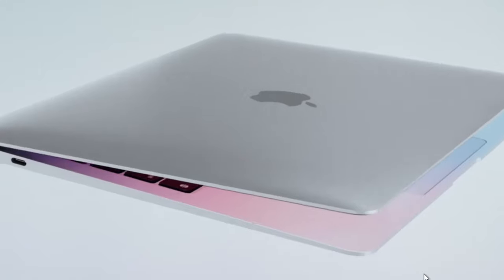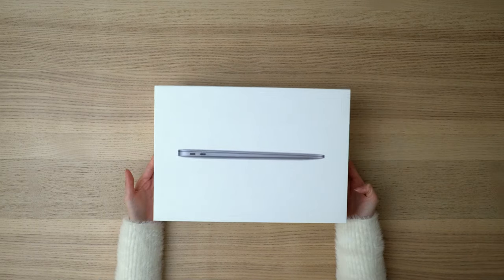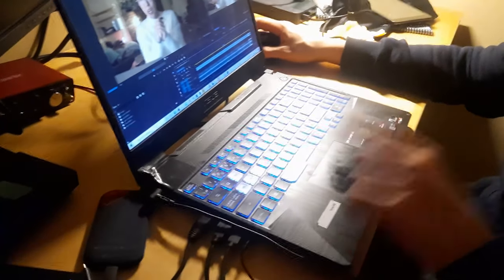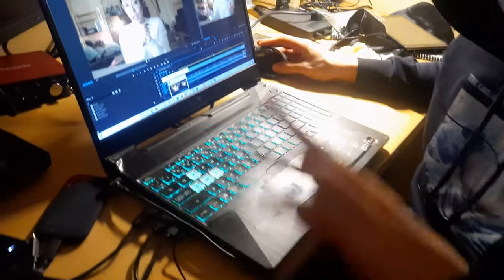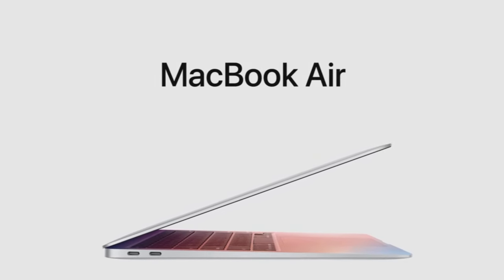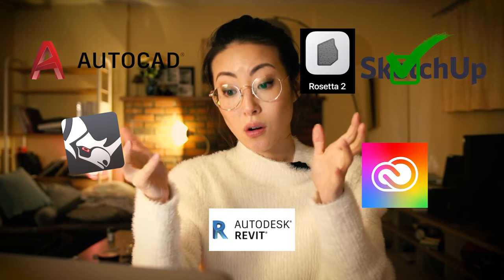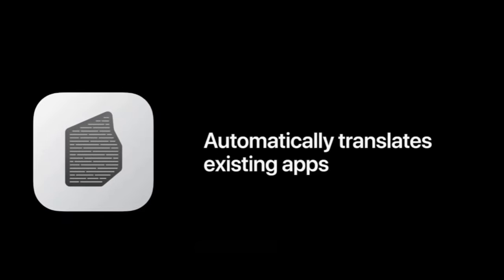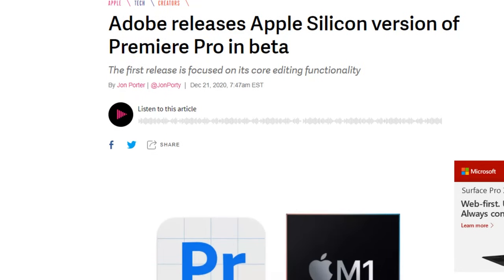Is the New Macbook Good for Architecture?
The computer itself, beautiful. The compatibility with architectural softwares, a little room for improvement. Nonetheless, I am totally hooked by the design of these products and will be keeping it. ^^